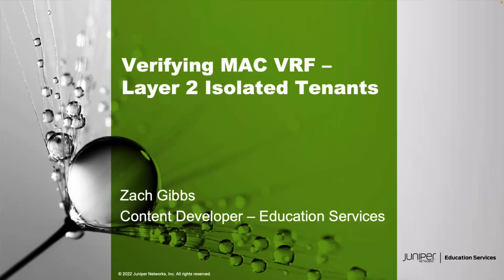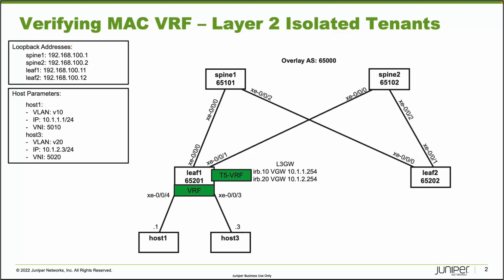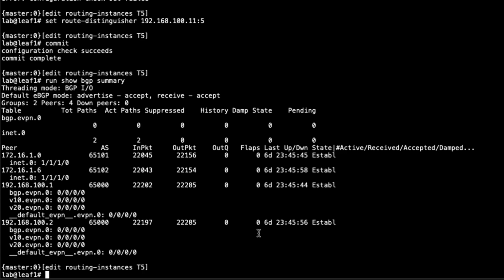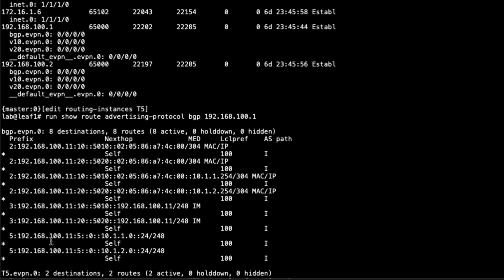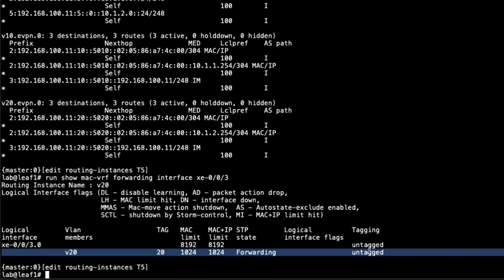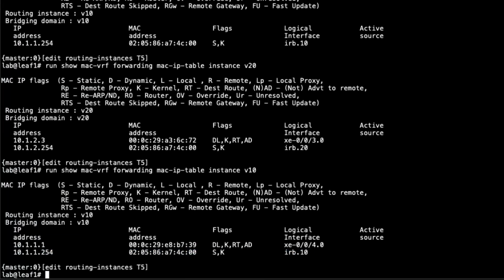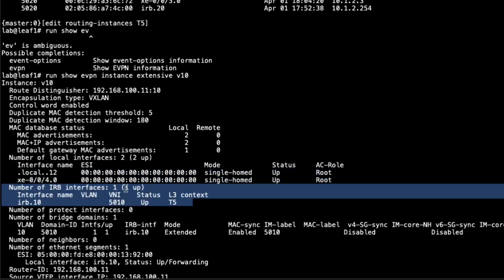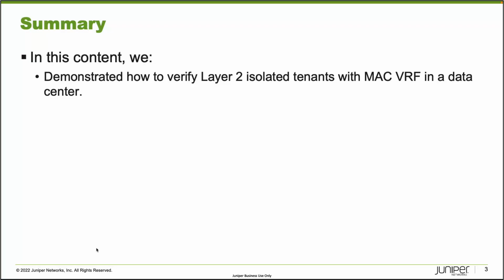Verifying MAC VRF–Layer2 Isolated Tenants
The Verifying MAC VRF – Layer 2 Isolated Tenants video how to verify MAC VRF VLAN Layer 2 Isolated Tenants in the data center. This video is most appropriate for users that are familiar with data center technologies.
• Presenter: Zach Gibbs / Content Developer
• Relevant to OS Releases: Junos 21.3R1.9 or later
• Relevant to Juniper Platforms: QFX Series, MX Series, EX Series

• On-Demand Training: Take a hands-on course…now!